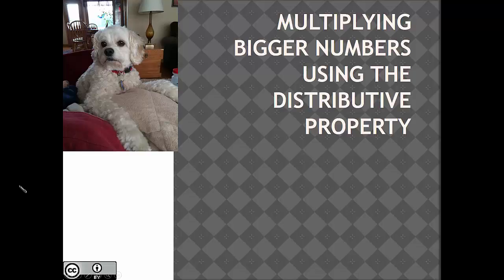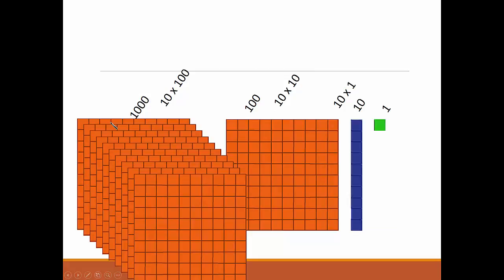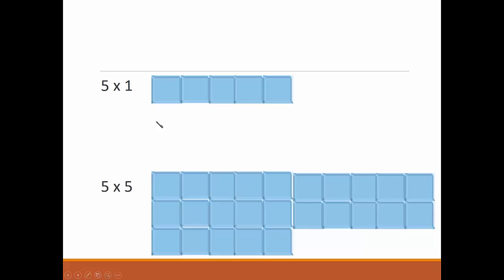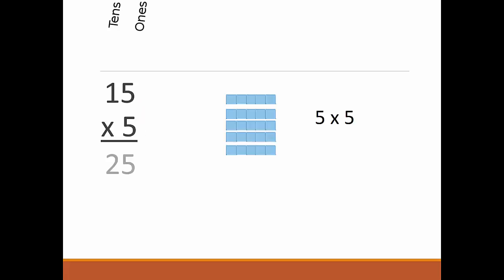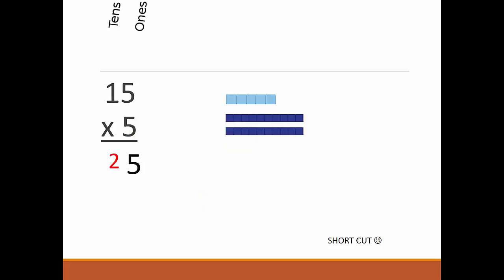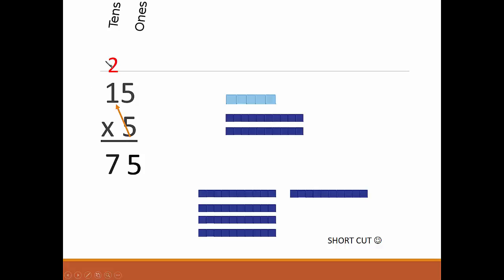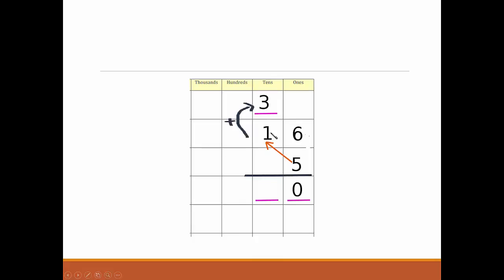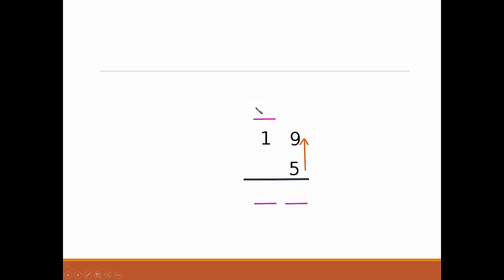Two by one multidigit multiplication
Description of multiplying a two by a one digit number.